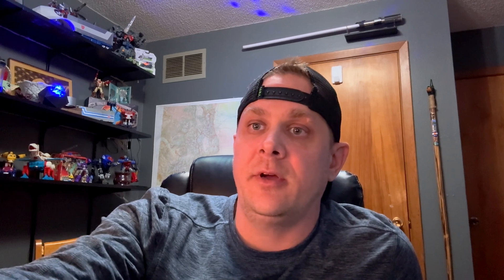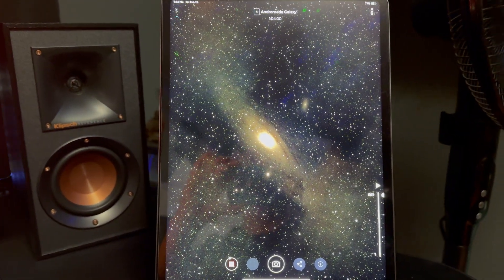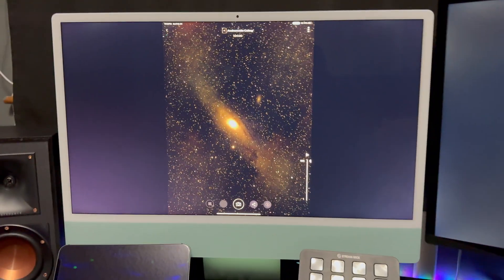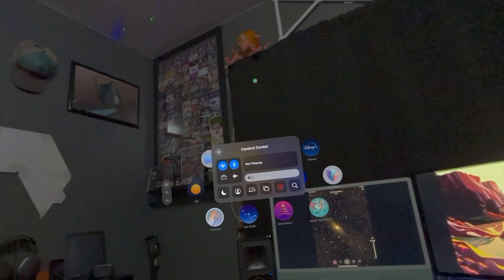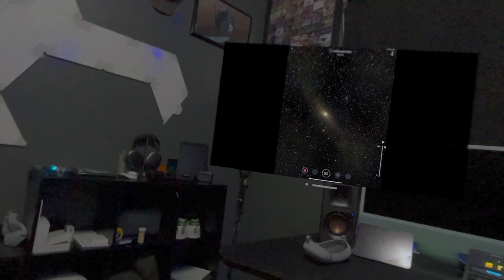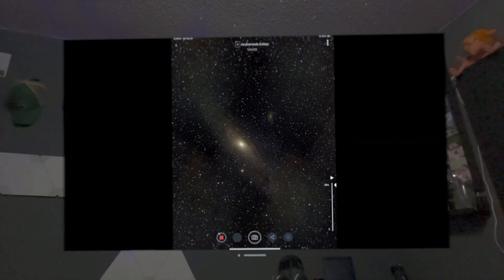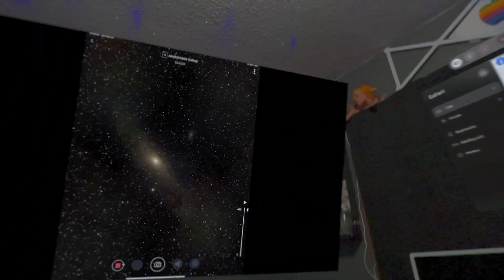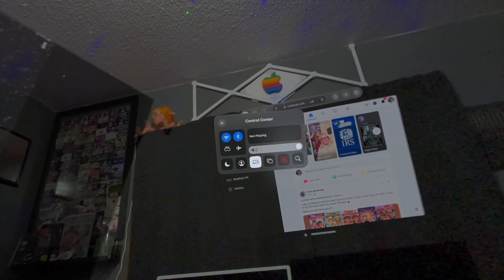Viewing Vespera Smart Telescope through Vision Pro 4K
Quick Tutorial on using you Vespera or any smart Telescope through Apple Vision Pro